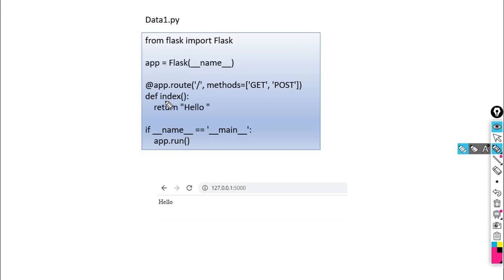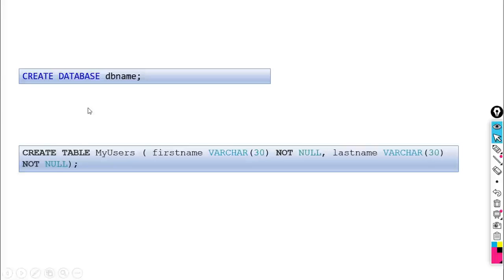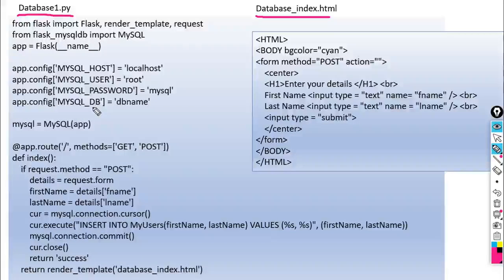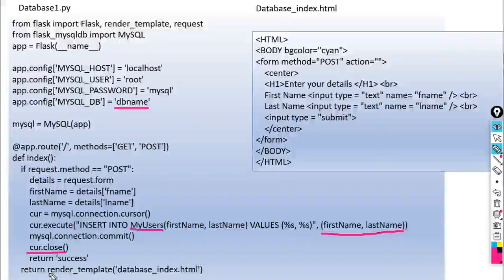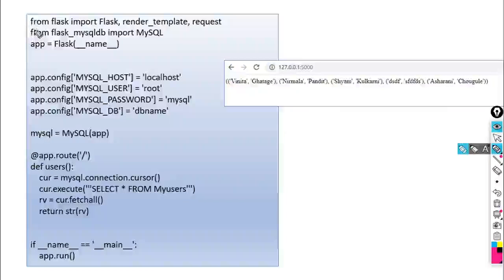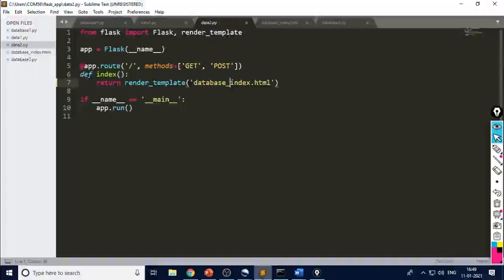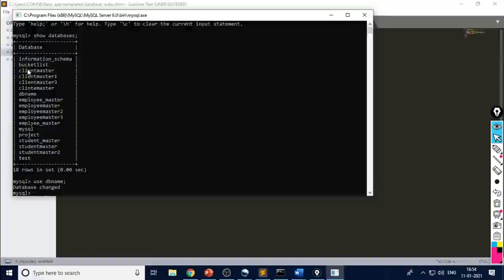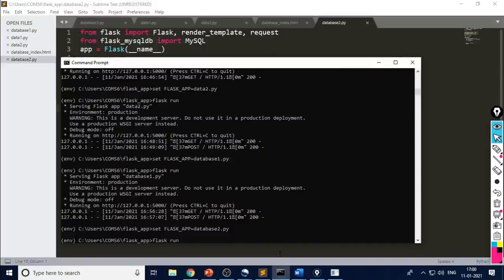FLASK MYSQL TUTORIAL I